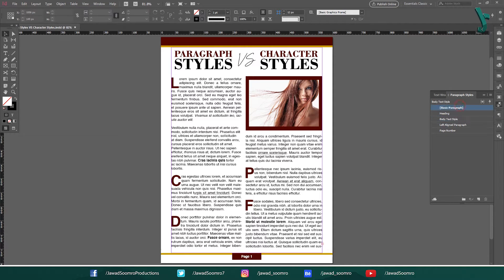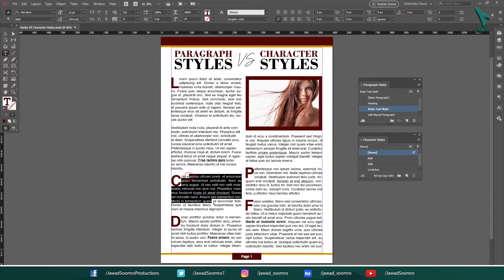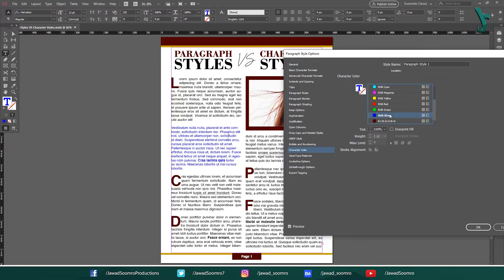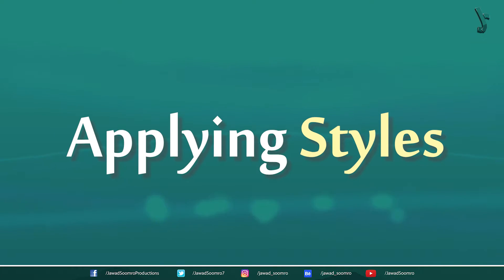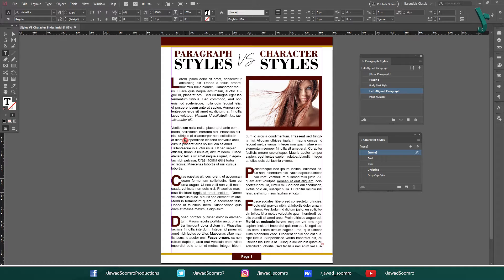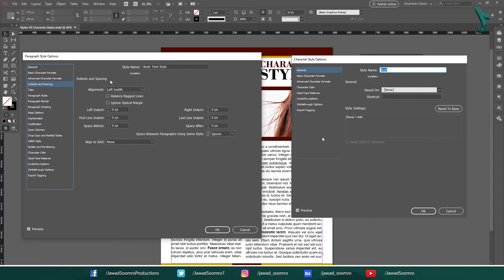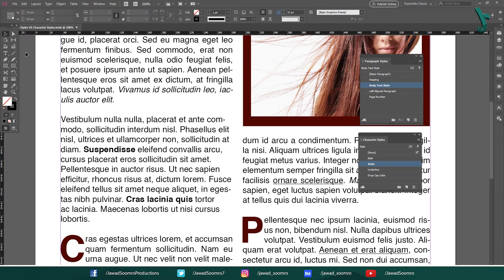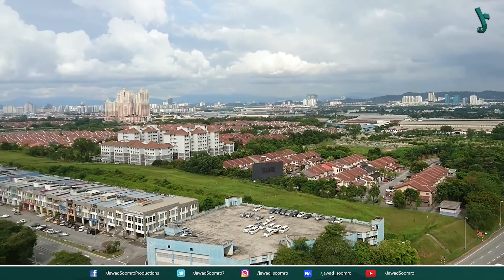Paragraph Styles vs. Character Styles: What's the Difference?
In this video, we're going to talk about the difference between paragraph styles and character styles. I'll explore what each style is good for, and which one is best for different situations.

Whether you're a writer or an editor, it's important to understand the difference between paragraph styles and character styles. In this video, I'll explain the differences between the two styles and help you choose the best one for your content.

🕘 Timestamps ►
00:00 Introduction
00:24 What are Paragraph Styles and Character Styles?
00:43 When to use Paragraph Styles?
01:10 When to use Character Styles?
01:30 Creating Paragraph Styles
02:40 Applying Styles
03:50 Editing Styles
04:48 Deleting Styles
05:18 Conclusion

Paragraph styles vs character styles
Difference between Paragraph styles and Character Styles
paragraph styles in InDesign
character styles in InDesign
how to use paragraph styles in InDesign
how to use character styles in InDesign
InDesign styles
InDesign formatting
InDesign tutorials
Graphic design free courses YouTube
Pakistan Graphic Design tutorials
Quality graphic design tutorials
Easy tutorials graphic design
InDesign quality content
Learn Adobe InDesign for Free
Where should I learn Adobe InDesign?
How fast can I learn Adobe InDesign?
Free Online Courses with Quality
Best Adobe InDesign tutorials
How to learn Adobe InDesign?
Paragraph styles are the big picture
Character styles are the smaller subset
how to create character styles in indesign
indesign paragraph styles best practices
gfxmentor indesign
InDesign Paragraph and Character Styles - اردو / हिंदी
A Fast Way to Apply Styles in Adobe InDesign